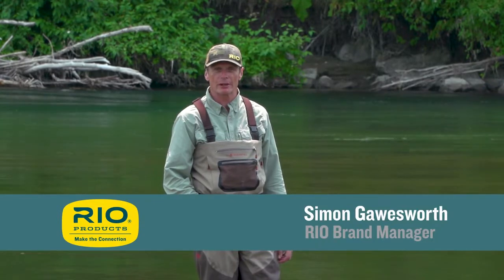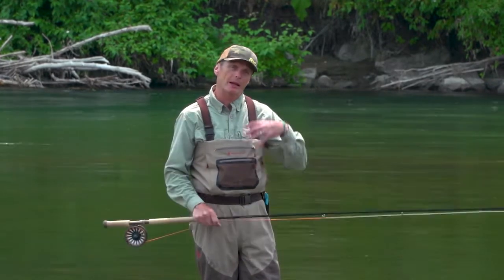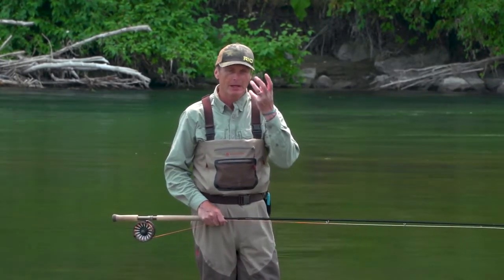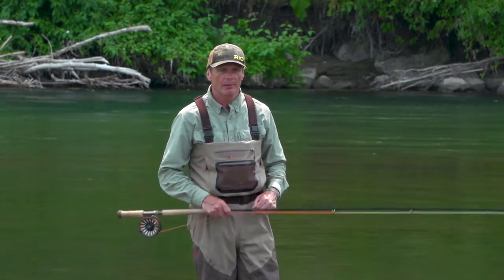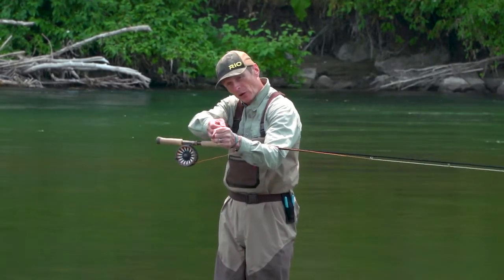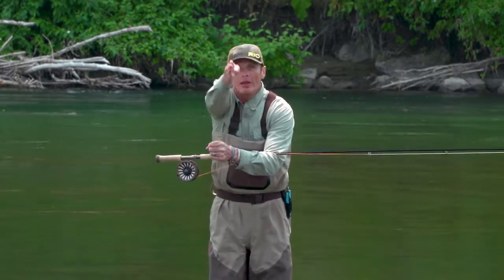Rio: Snap T Tips -The 180 Deg Principle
Simon Gawesworth offers casting advice on the Snap T and explains the 180 degree principle, essential to successfully delivering this cast